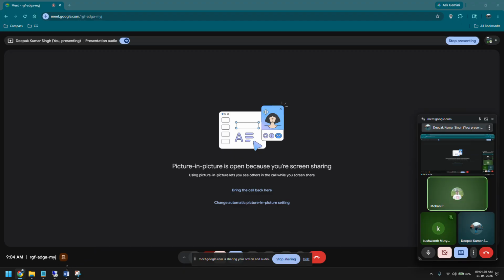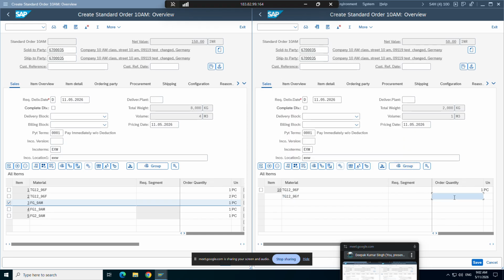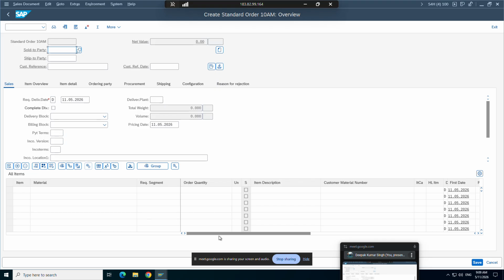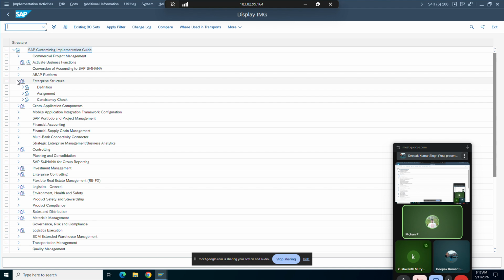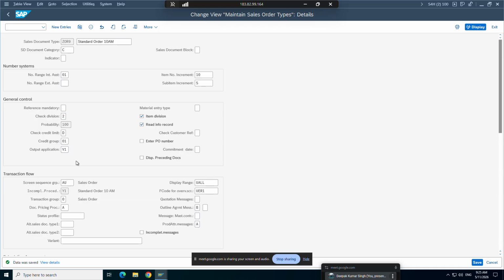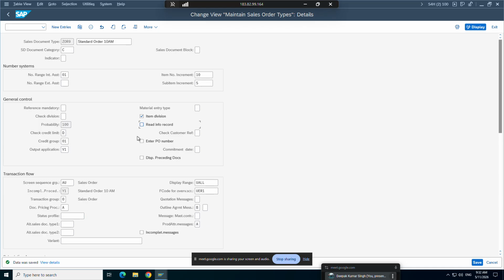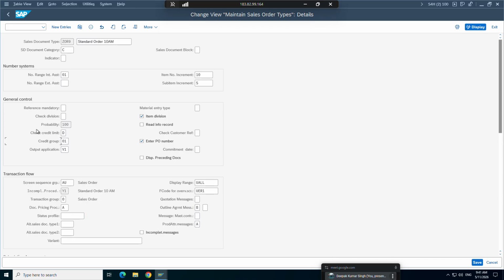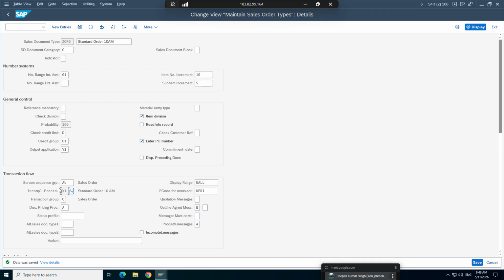SAP SD Sales Doc Type Controls | BOM Item Numbering, Reference Mandatory, Division Check & VOV8 Tips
This video provides a detailed technical walkthrough of various SAP configuration settings related to sales document types, specifically focusing on how they control sales order behavior.

Key Configuration Topics Covered:
Bill of Materials (BOM) & Item Numbering (0:21 - 10:24): The video demonstrates how BOMs function in SAP, explaining the relationship between parent (header) and child (component) items. It highlights how item number increments, which are configured in transaction V8, determine how child items are numbered in a sales order when a header material is added.

Reference Mandatory (10:42 - 15:43): This setting determines if a sales order requires a preceding document (like an inquiry or quotation). The instructor shows how setting this to "A" forces the user to provide a reference document, effectively acting as a process control tool.

Division Deviation & Checking (16:04 - 36:02): The instructor explains how the system reacts when the division of a material differs from the division entered at the sales order header.

Configurable options: Error (hard block), Dialogue (warning/info message), or Blank (no message).
Item Division Checkbox: Controls whether the item-level division is copied from the material master or the sales order header.
Additional Document Controls (37:00 - 53:07):

Read Info Record: Explains how to prioritize customer-material info records (CMIR) vs. standard master data when determining plant information.
Purchase Order (PO) Number: Demonstrates how enabling this feature automatically copies the sales order number into the customer reference field if left blank.
Display Range: Shows how to toggle between displaying all items (header + child) or only the main item in a sales order.
Incompletion Procedure: Briefly touches on how the system identifies missing data (like customer or net value) based on configured requirements to ensure valid documentation.